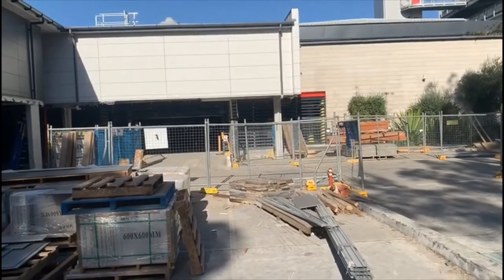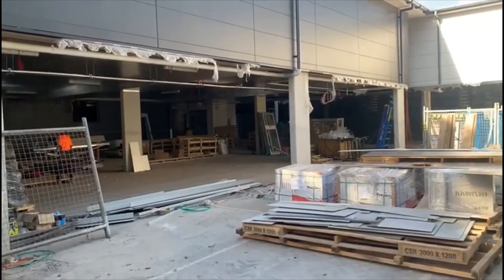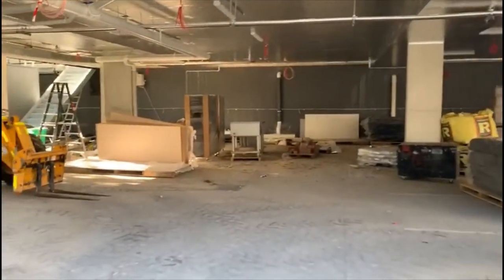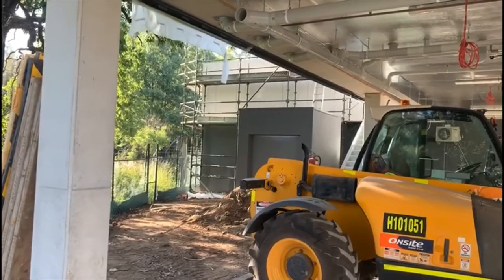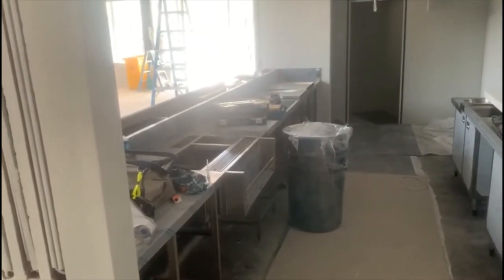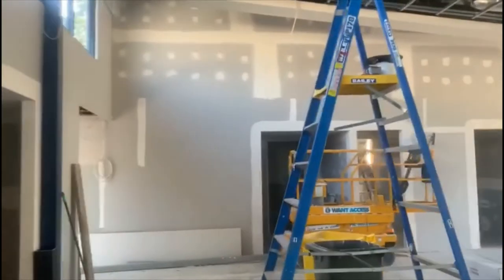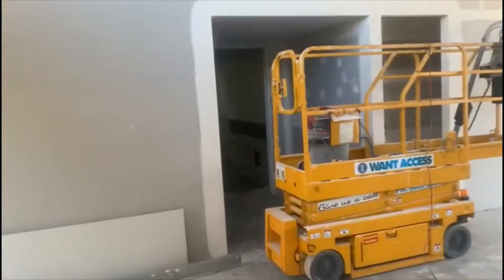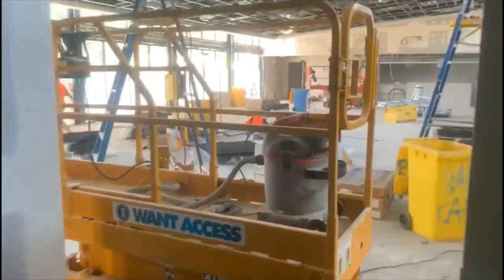St Johns Park Bowling Club Site Video 24 04 20